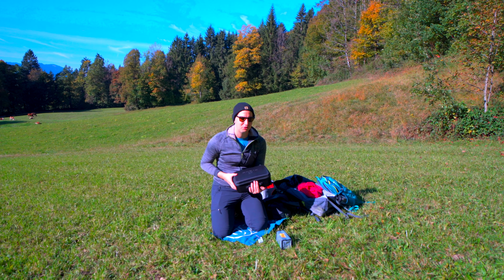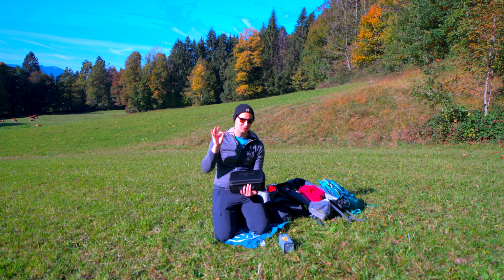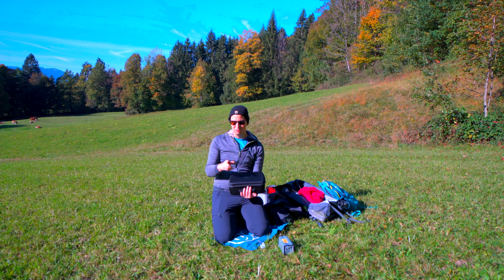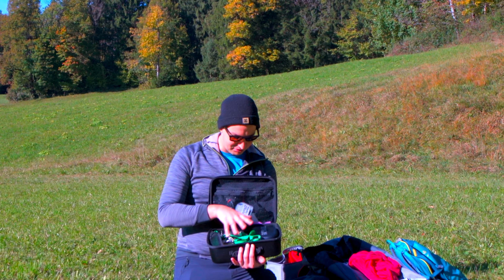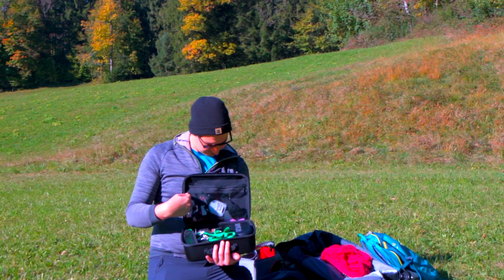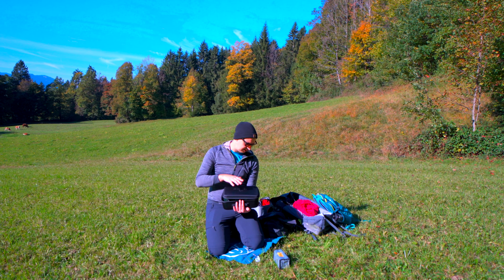Frsky Soft Case Review and Test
FrSky soft case protects your radio when you carry it on the field. Moreover, if you remove the soft shell like I did - it carries your goggle as well, and, in the pouch it fits easily a beta 95x with all its accessory. The only thing I don’t store in this case are the batteries - LiPo batteries are not safe and must be stored in a LiPo safe bag.

Shot in Lenggreis,
October 2021

Main camera: Sony Alpha 7III with Samyang AF 18mm
Aerials: Beta 95x v3 with naked GoPro Hero 7